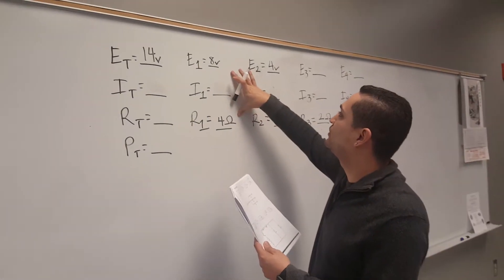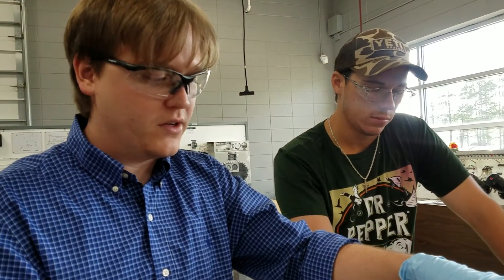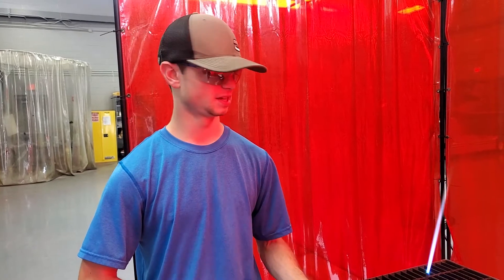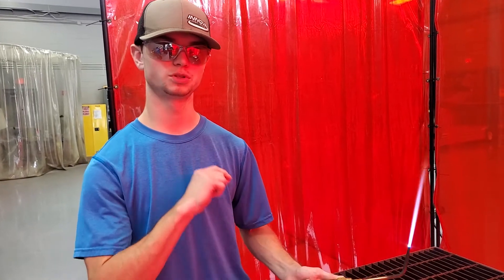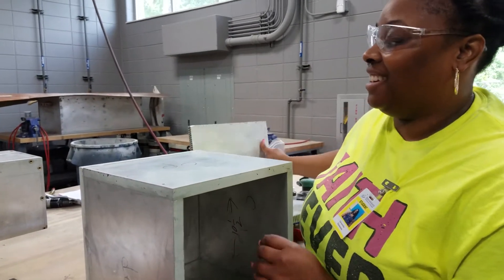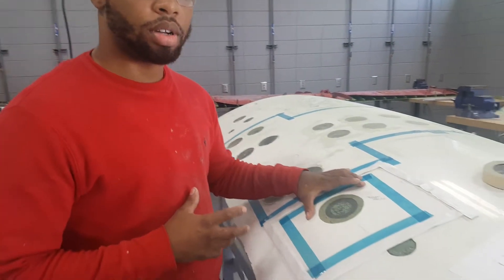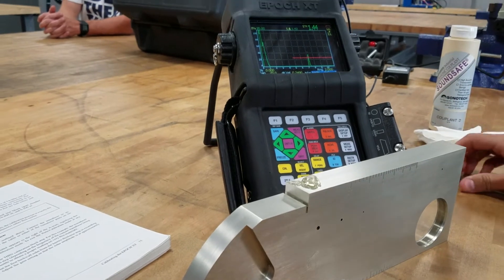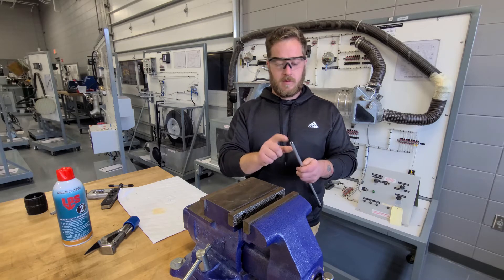Savannah Technical College Orientation - Aviation Programs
Information to assist you with the various courses administered at the Savannah Technical College Crossroads Aviation Campus